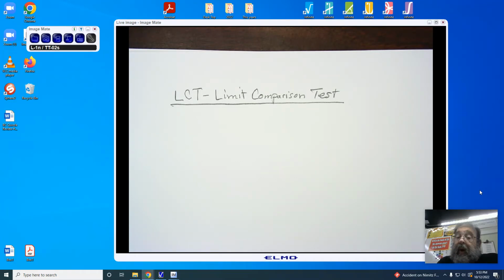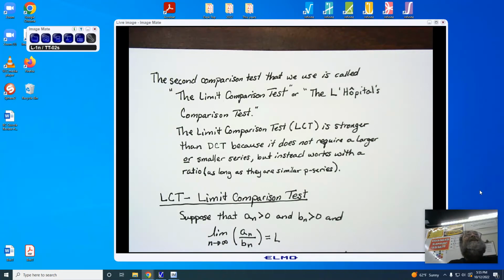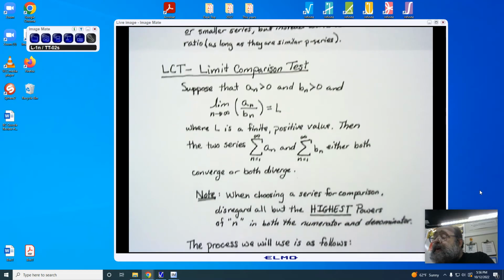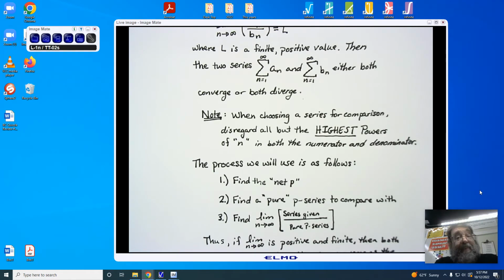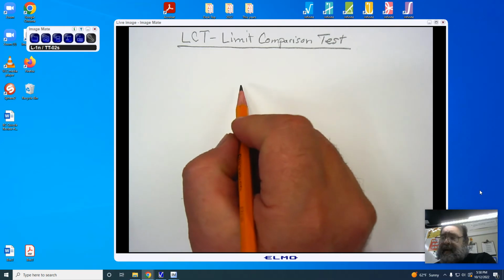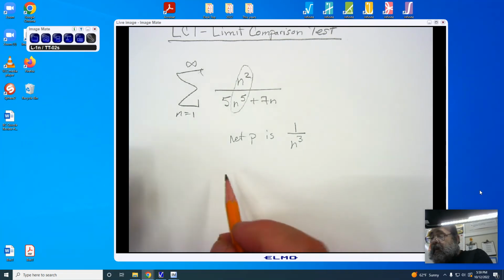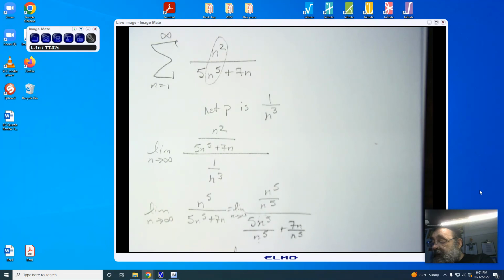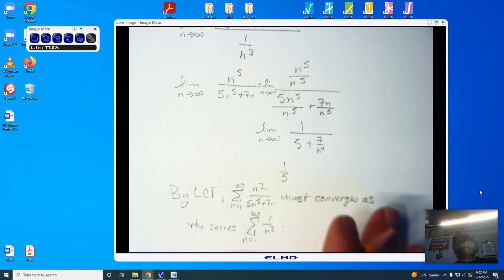The Limit Comparison Test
This explains the basic concept of LCT.